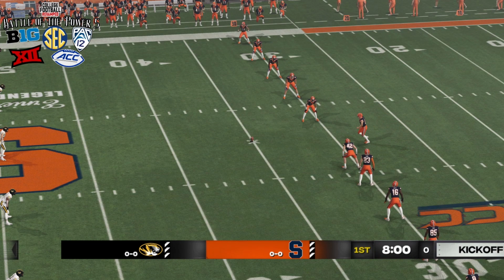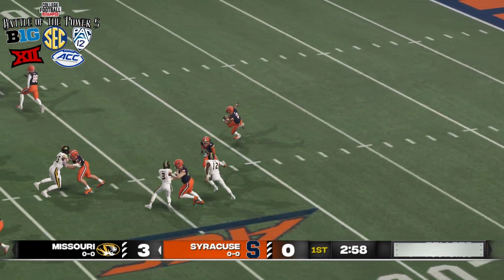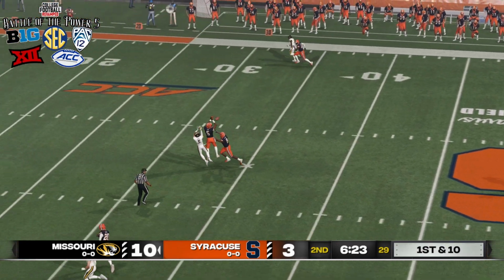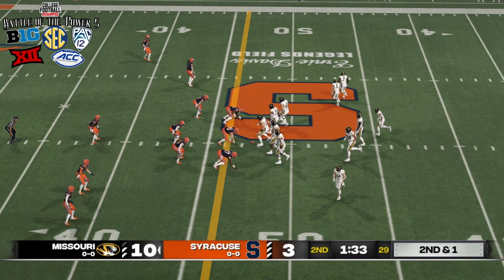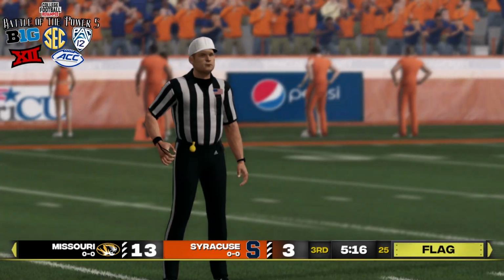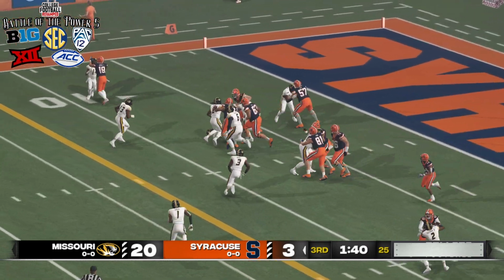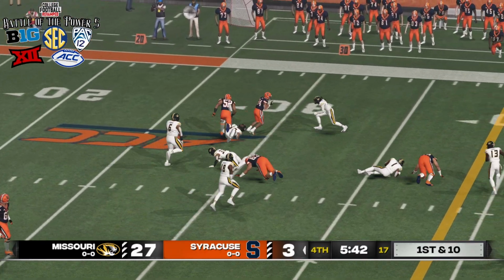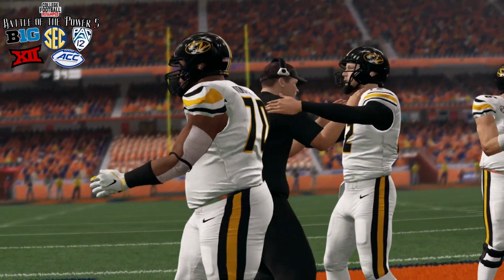Missouri @ Syracuse round 2 ACC v SEC Battle of the power 5 tournament simulation 🏈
Each of the power five conferences will match up with random pairings, each play each other's conference once. The conference with the most head to head wins overall will be crowned conference champion of the power 5.
If you have any ideas for a future simulation tournament or dynasty you would like me to run on the channel comment down below and I'll take a look at it I look forward to seeing all of your ideas.